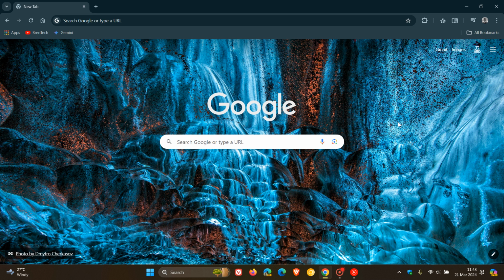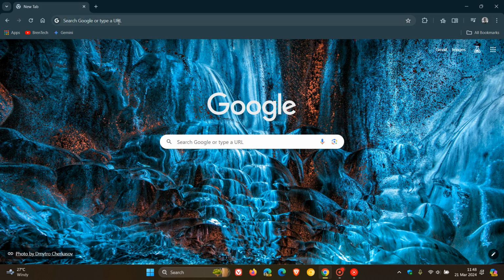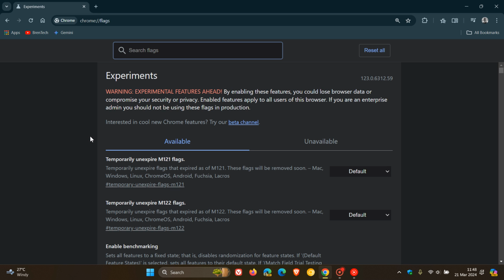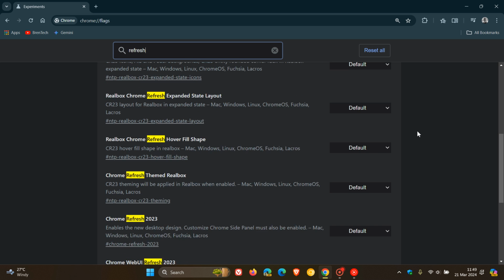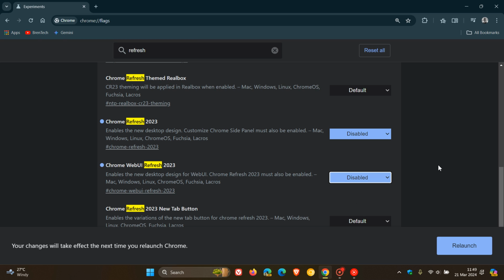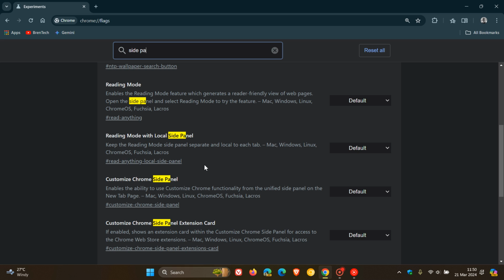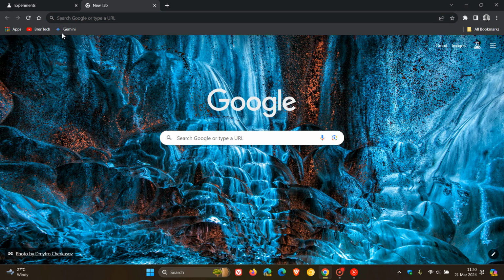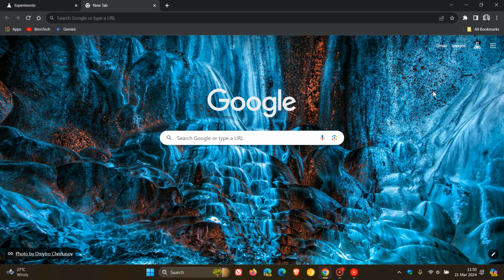I was Wrong - It is still Possible to Disable Chrome's UI Refresh 2023 Design Changes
Google's new Chrome design brings layout and Material You changes.